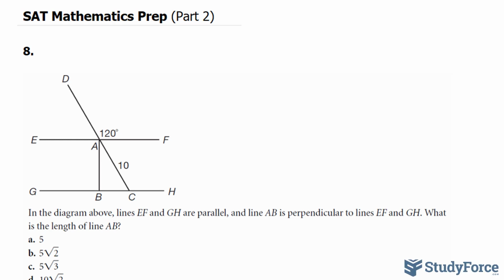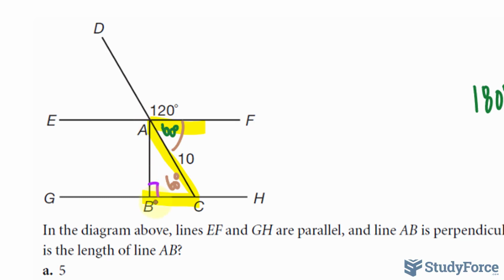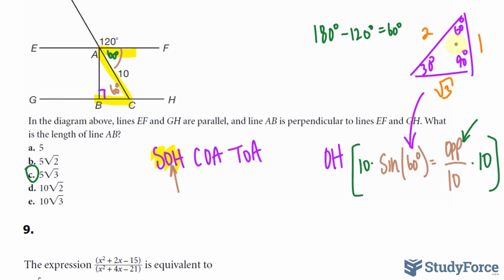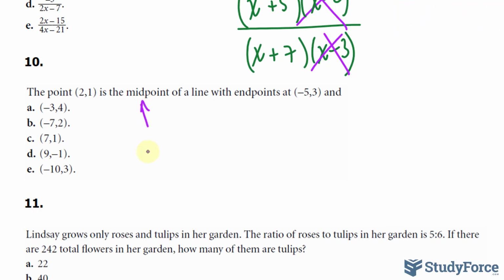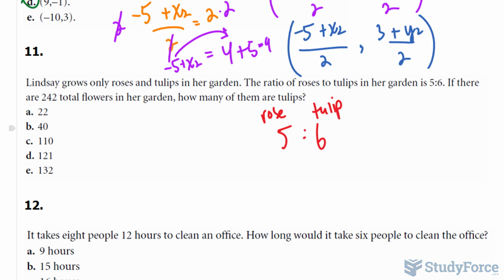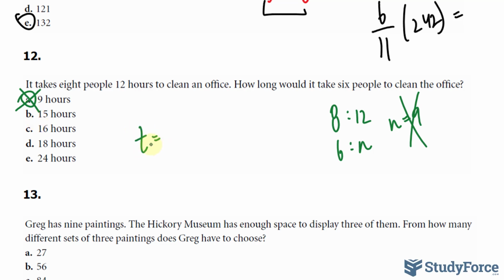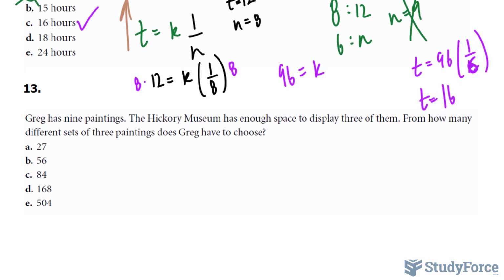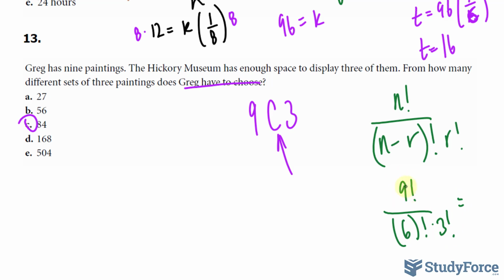SAT Mathematics Prep (Part 2; 6 Questions)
In the diagram above, lines EF and GH are parallel, and line AB is perpendicular to lines EF and GH. What is the length of line AB?

The expression ... is equivalent to

The point (2,1) is the midpoint of a line with endpoints at (–5,3) and

Lindsay grows only roses and tulips in her garden. The ratio of roses to tulips in her garden is 5:6. If there are 242 total flowers in her garden, how many of them are tulips?

It takes eight people 12 hours to clean an office. How long would it take six people to clean the office?

Greg has nine paintings. The Hickory Museum has enough space to display three of them. From how many different sets of three paintings does Greg have to choose?